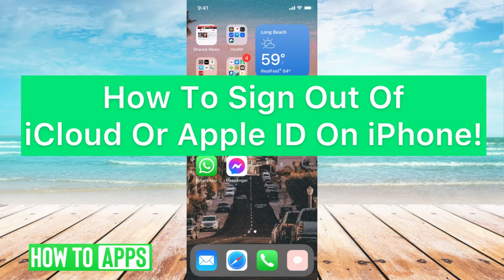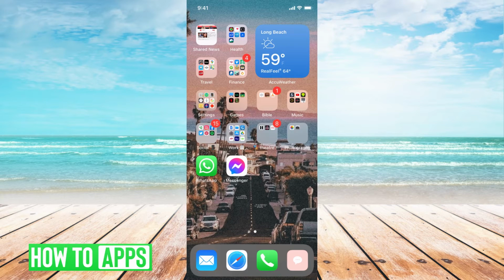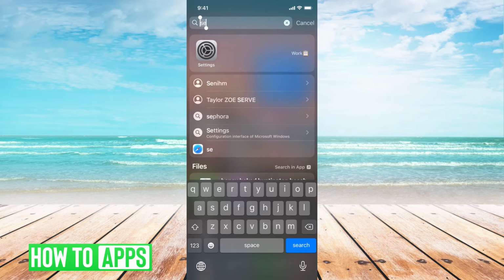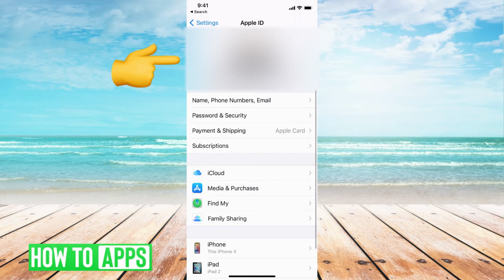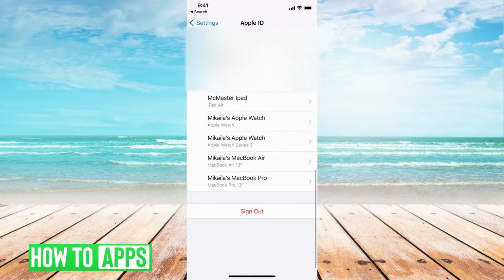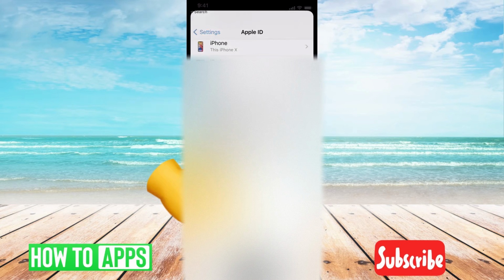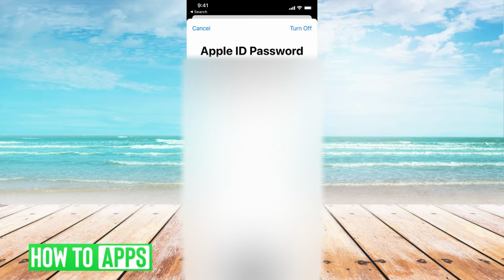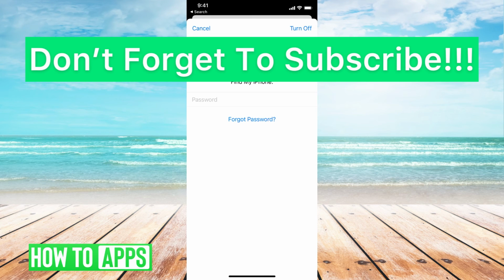How To Sign Out Of iCloud Or Apple ID Account On iPhone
Let's sign out of your iCloud or Apple ID account on your iPhone in this quick and easy guide.

Your iCloud login gives you access to download and install apps, make purchases on your iPhone, back up your iPhone, etc. However, if you want to sign out of your iCloud and not have your Apple ID logged in, I walk you through the steps here. This is helpful if you want to make sure you don't keep yourself logged in on a friend's iPhone or another device. If you do want to download apps in the future or update paid apps you will have to login again using your Apple ID email and password.